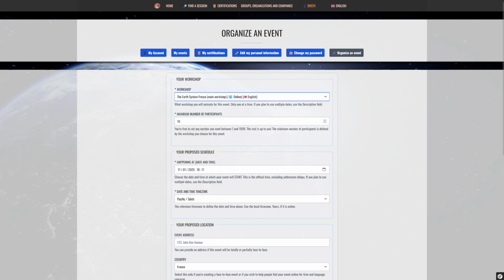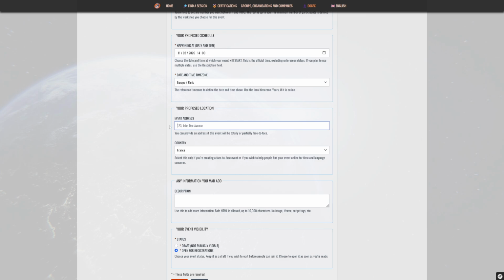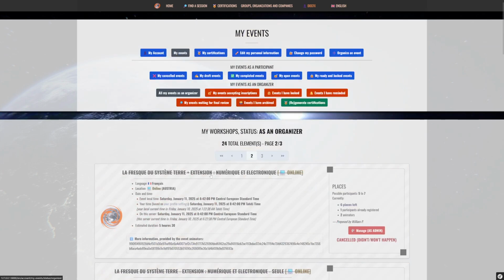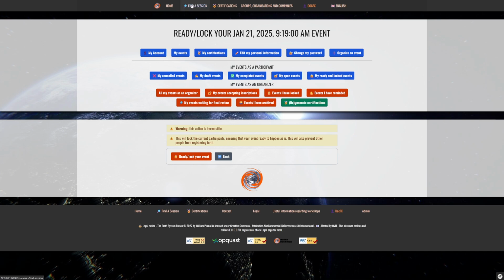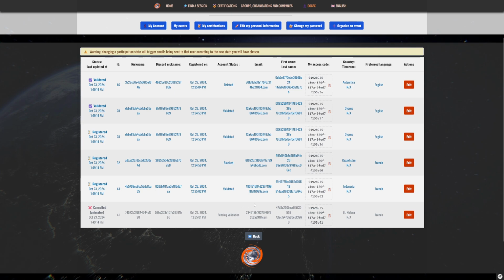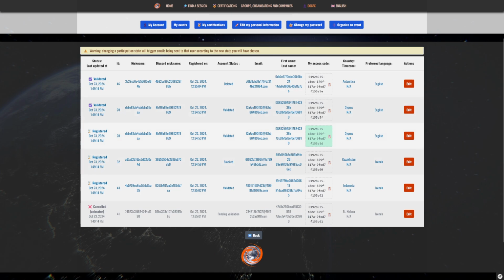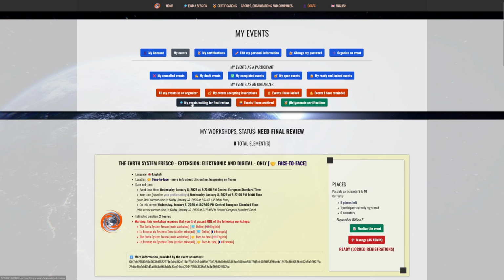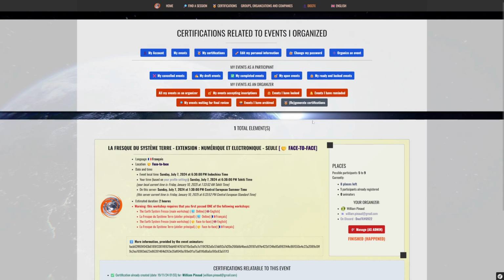Organizing a Workshop of The Earth System Fresco using our website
This video will tell you how to use our website and orgnize, manage events, certifications, and participations.